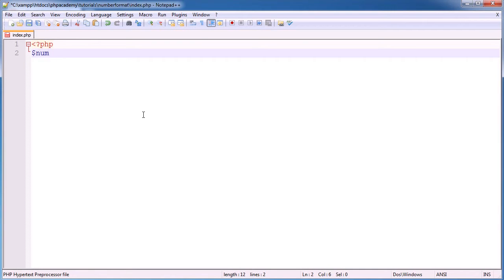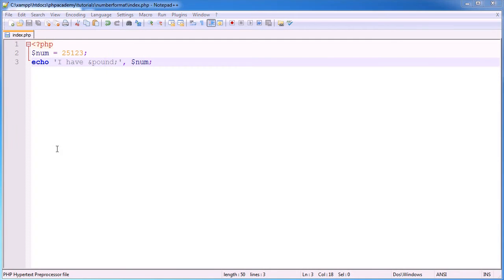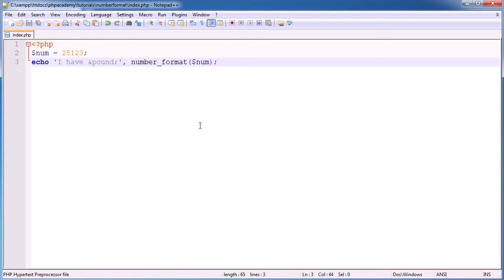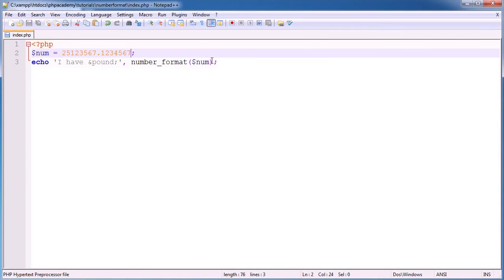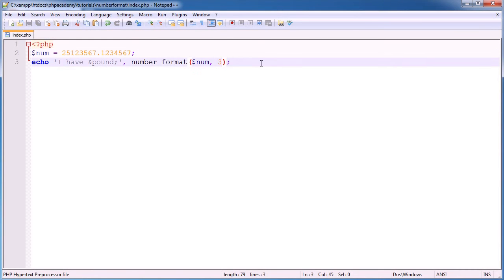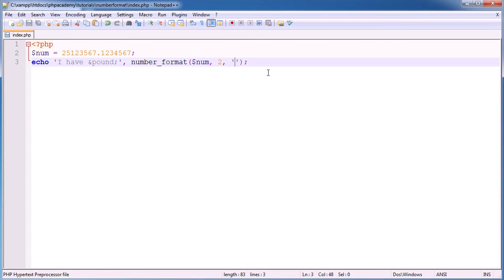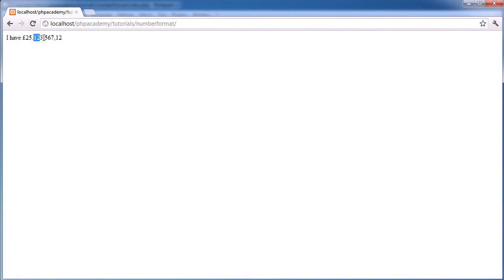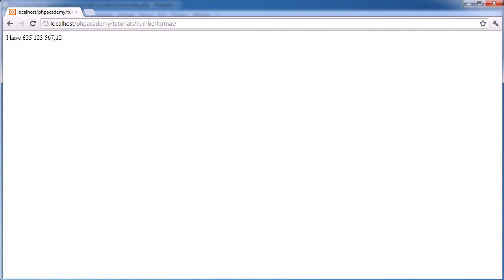PHP Tutorial - Formatting Numbers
Course categories include:

Photography
Business and Entrepreneurship
Programming Languages
Education
Software Training